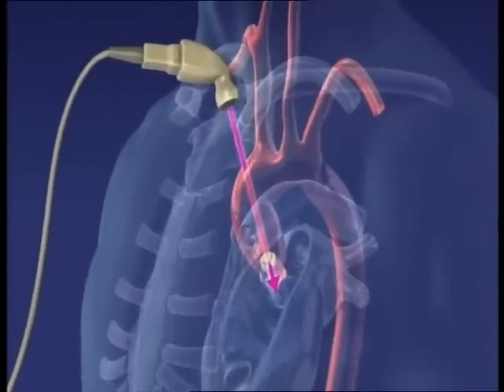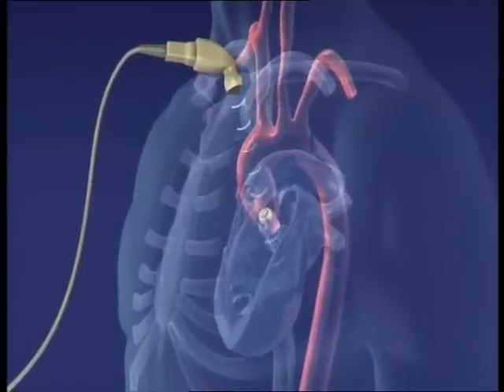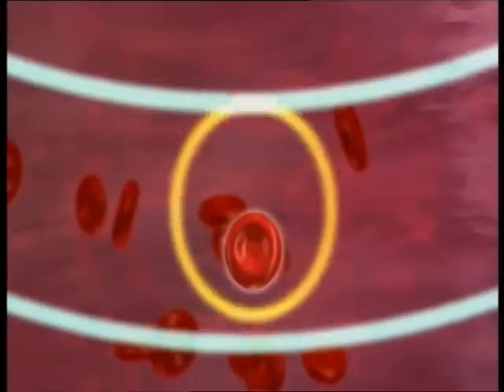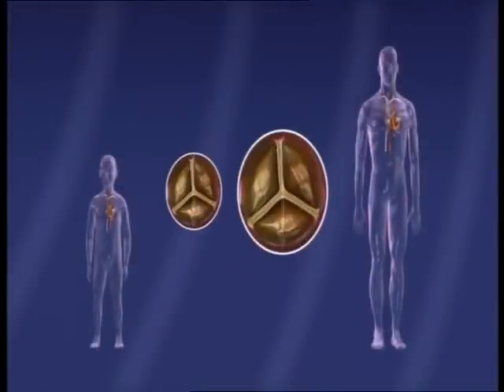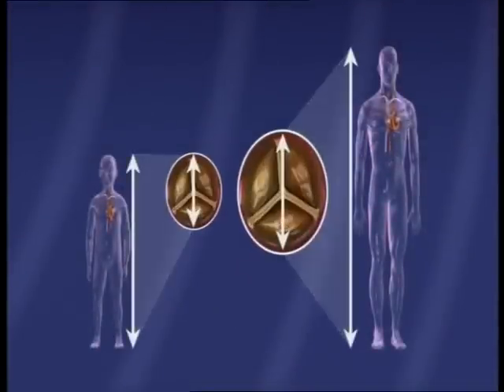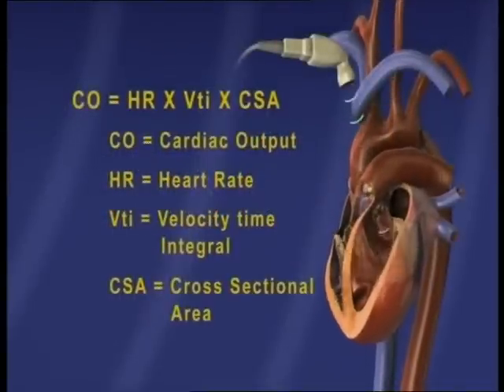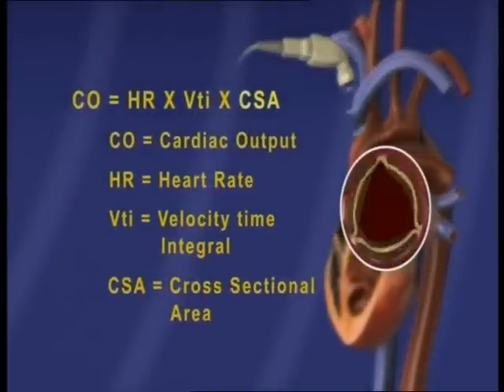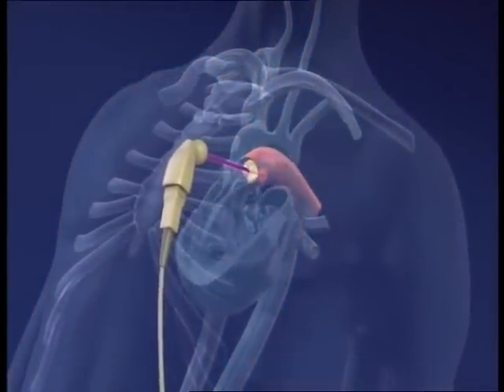USCOM How It Works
The USCOM system measures blood flow across the heart valves using CW Doppler ultrasound, a technique which can accurately show variations in haemodynamic patterns. Changes in these patterns may indicate cardiac dysfunction and identify the most appropriate management. The USCOM device is totally non-invasive and can be operated by Doctors, Nurses and Technicians after minimum training to produce reliable, reproducible and immediate data. Until now, cardiac monitoring has been complex, often requiring specialised personnel performing invasive and dangerous procedures. The USCOM device has major applications in Paediatrics, Emergency Medicine, Intensive Care Units and Anesthesia, and is a tool of choice for management of adult and paediatric sepsis, and for the guidance of all fluid administration. USCOM is increasingly becoming a standard of care for circulatory management in adults and children.